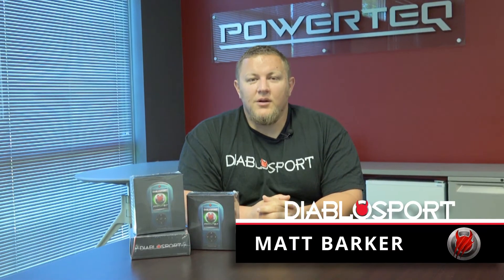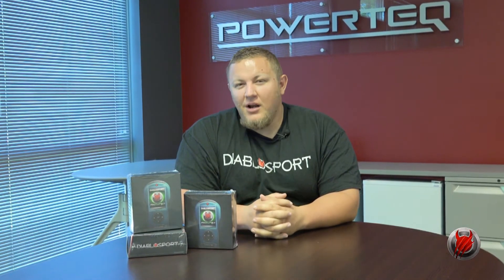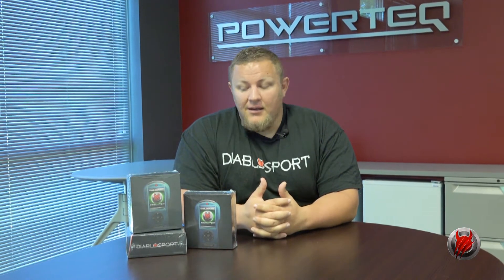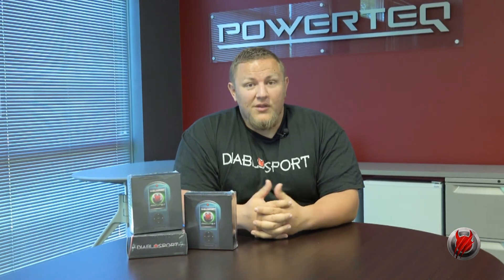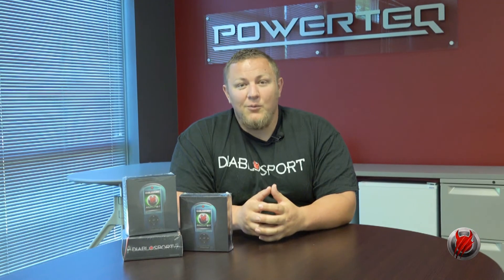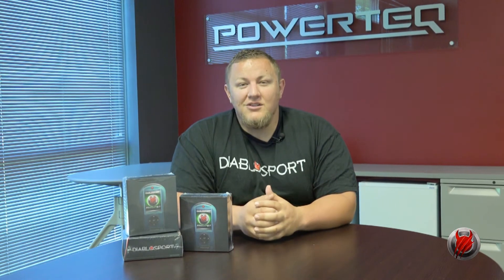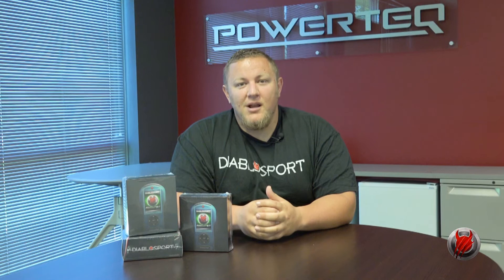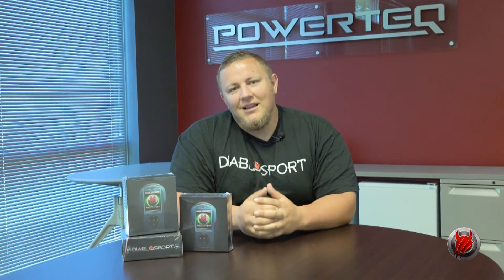DiabloSport: Project Predator SRT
We're kicking off the Project Predator SRT build!  We will showcase how the Predator tuning combined with some of the best aftermarket products available can turn this Hemi powered Dodge into a Predator!